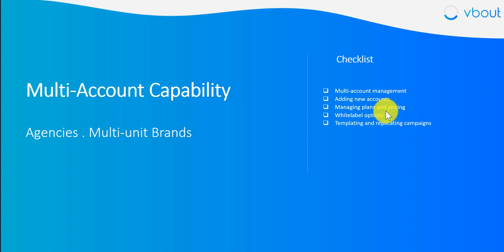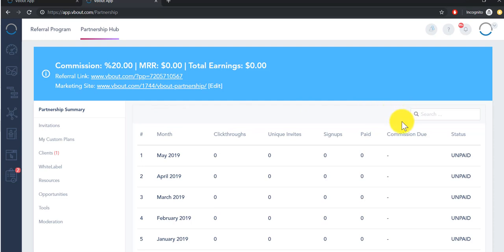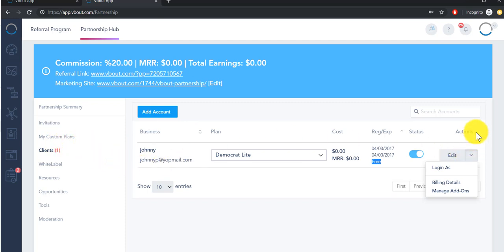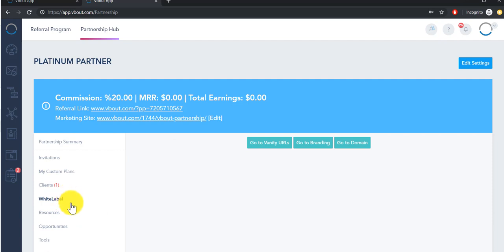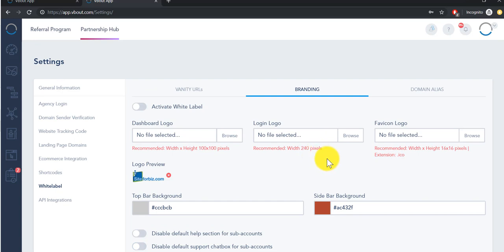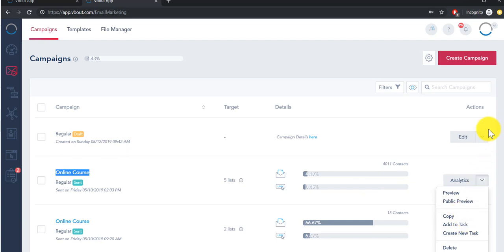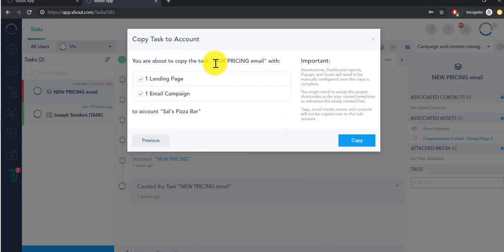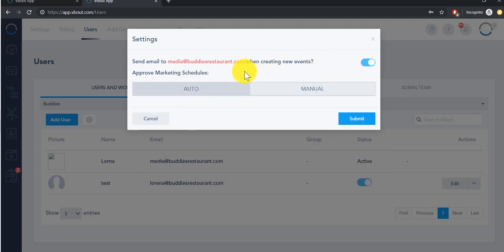Marketing Automation Multi-account reseller Capability - VBOUT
VBOUT offers a robust whitelable and reseller capability for partners and multi-unit brands (franchises and chain businesses) who are looking to consolidate and control their marketing stack.
With full whitelable option, a-la-carte plan builder, you can offer the features you need, at the price you want.
VBOUT also offers robust team collaboration tools to organize assets and easily replicate them across instances with one click, saving agencies and corporate franchise managers endless amount of time rebuilding campaigns (automations, landing pages, email templates and reporting dashboards)